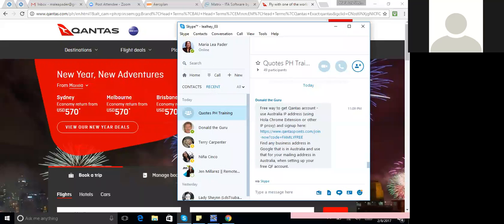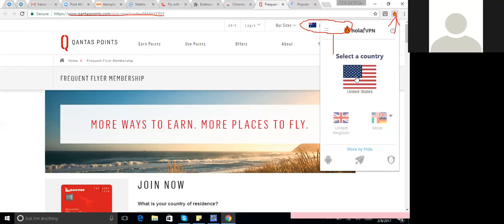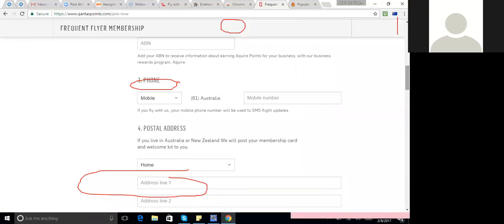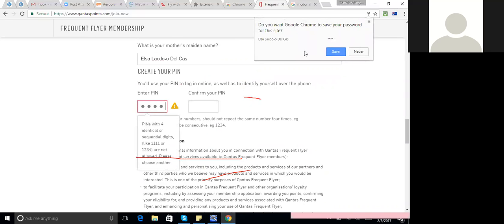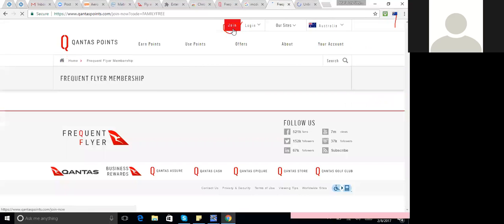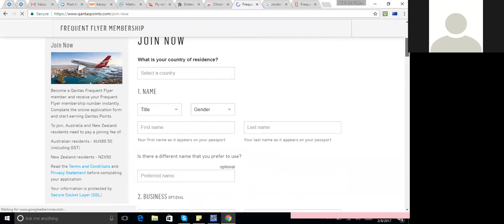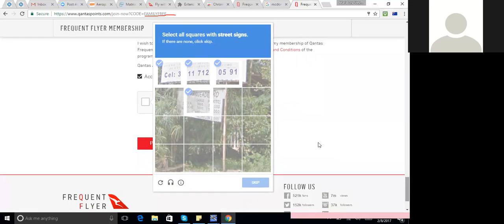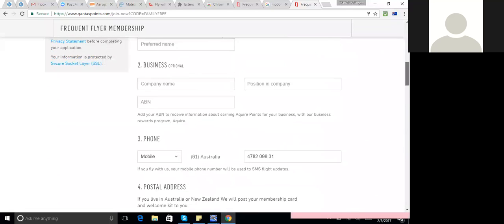FCDA QF Acct